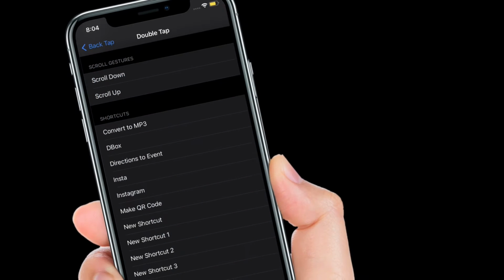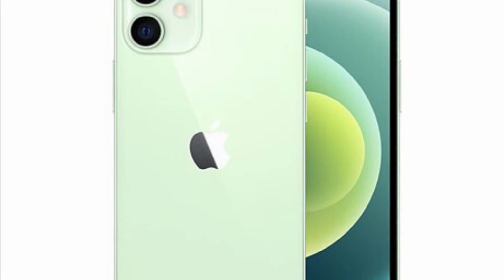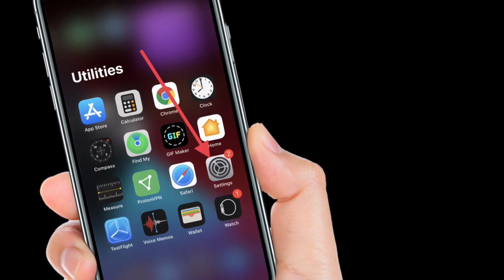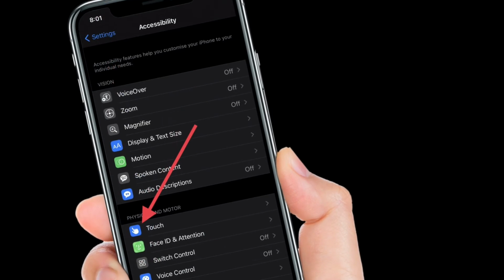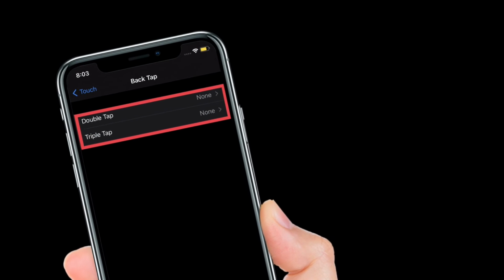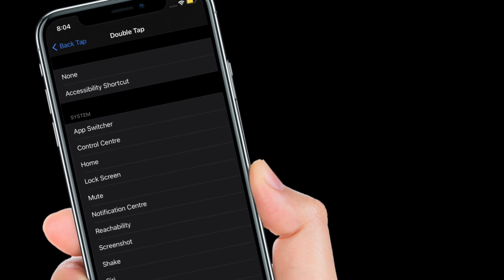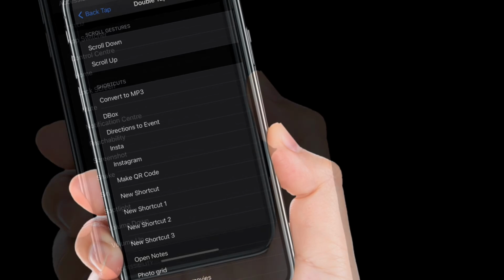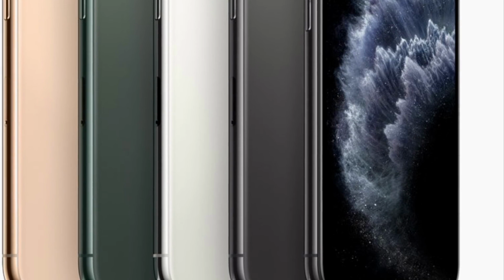How to Enable and Customise Back Tap on iPhone (2021)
In this hands-on guide, I’m going to show how you can enable/customize Back Tap on iPhone. Let’s learn how it works!